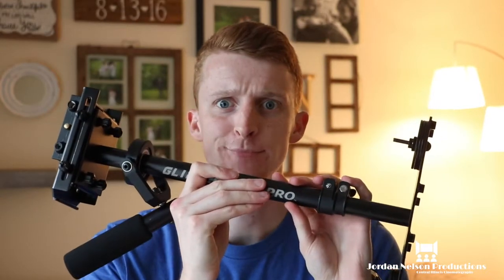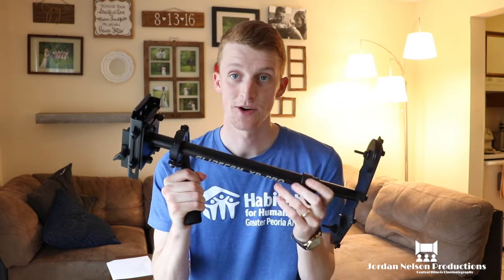MY VIDEO GEAR | An Overview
Here's the equipment I'm currently using! I've had an absolute blast learning how to use everything most effectively. It has raised the bar in what I've been able to do technically and creatively.

Hope you learn something! I'm excited to keep growing to create better and higher quality content with this stuff.

Here are the links to my gear!